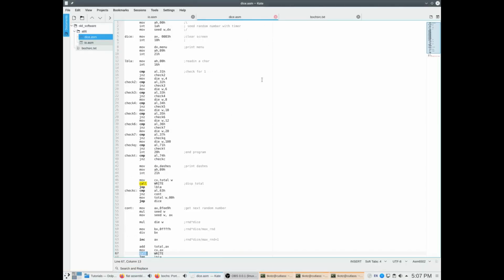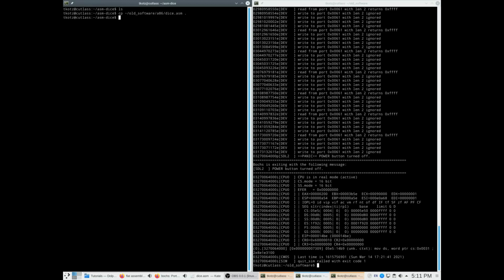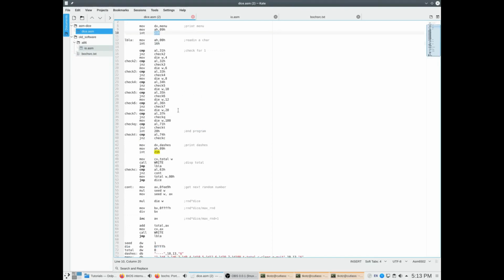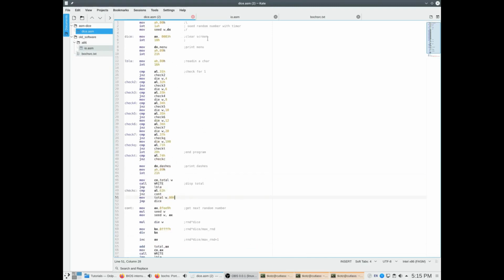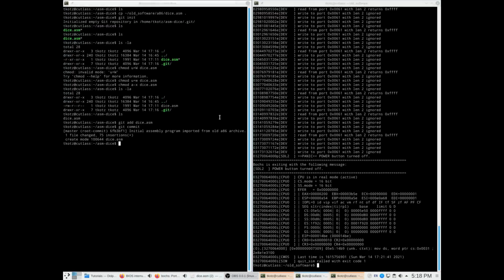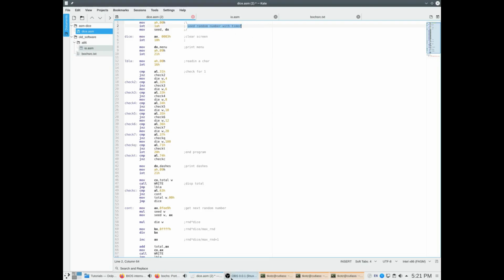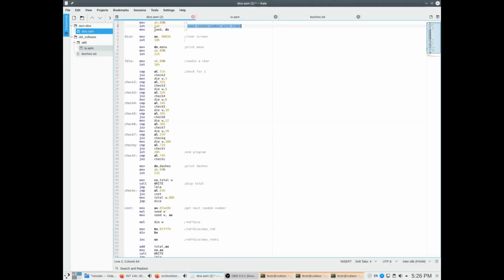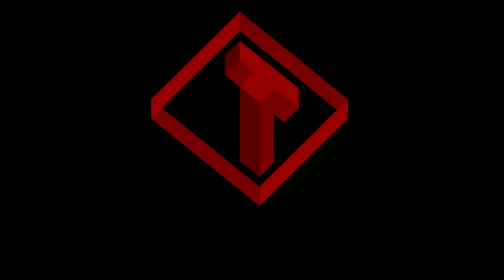Dice Roller for D&D in Assembly Pt1 - Getting started with FASM and setting up a GIT repo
A Dice Roller in x86 Assembly ported from a DOS .COM file assembled with a86 to a Boot Sector image using flat assembler.
This video shows the original program running under FreeDOS in bochs. Sets up the source control repo and start updating the code to work with FASM.
I got the idea to port this after watching Queso Fuego's video on creating a Boot Sector. And I knew I had some old programs that were under 512 bytes.